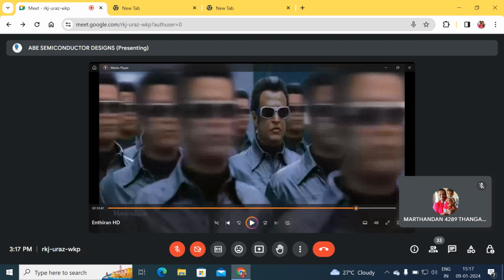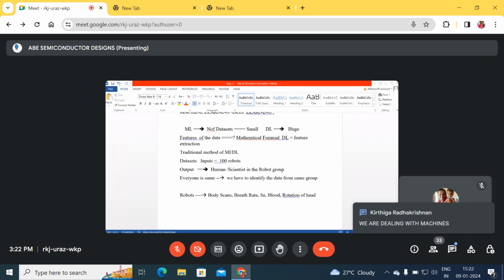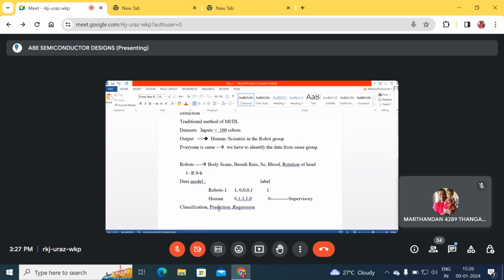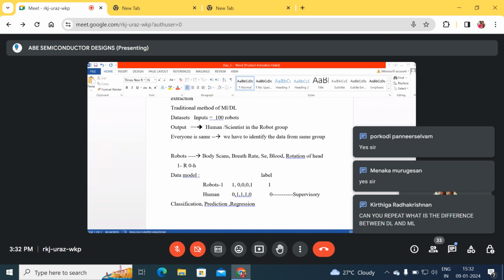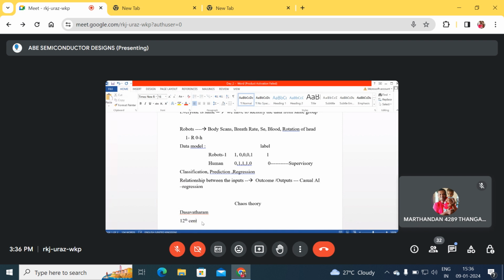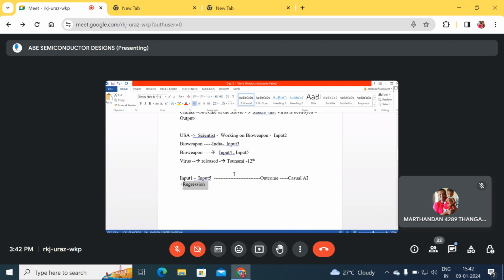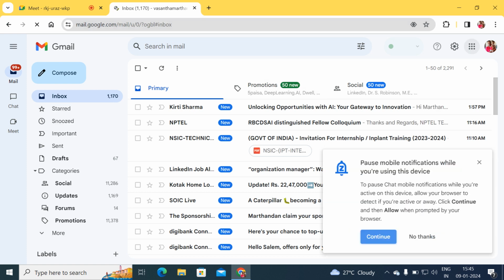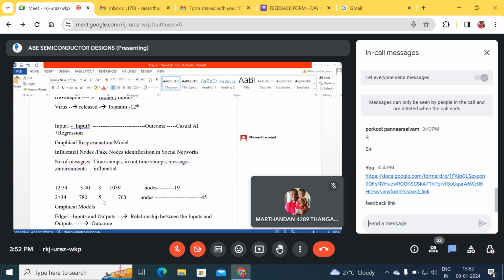09.01.2024-DAY 2 AN-Ensemble Techniques And Unsupervised Learning By Dr.A. Athif Shah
CEO ABE Semiconductor Designs NEURAAI SOLUTIONS PRIVATE LIMITED, Chennai